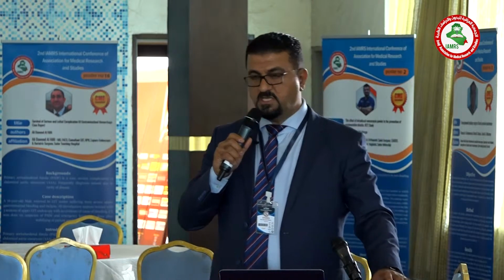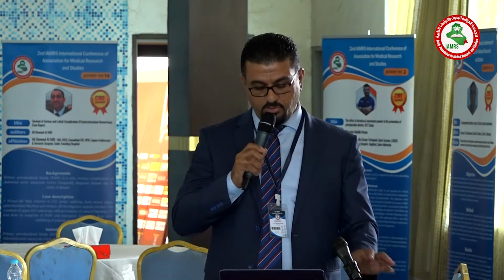مشاركة الدكتور غزوان عبدالله حسن في المؤتمر الدولي الثاني للبحوث والدراسات في البصرة بالقاء بحث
القاء بحث في المؤتمر العلمي الدولي للجمعية العراقية للبحوث والداسات  في البصرة شهر اذار ٢٠١٩ ب القاء بحث عن مضاعفات الاوعية الدموية في جراحة العمود الفقري